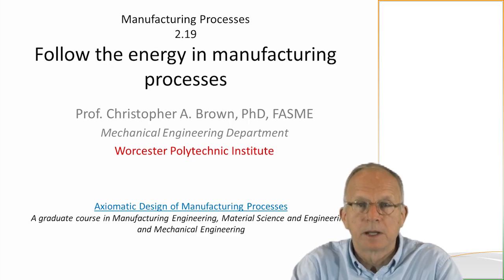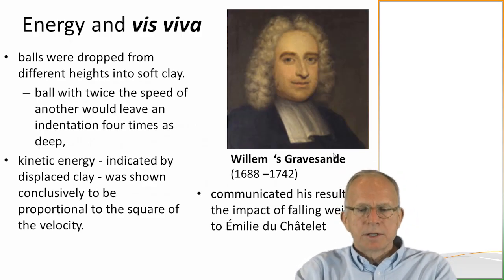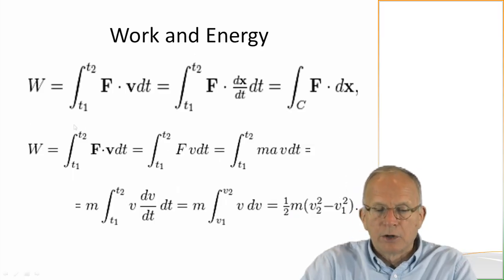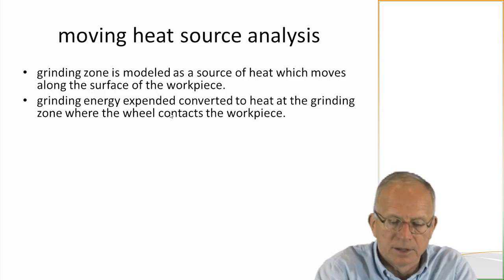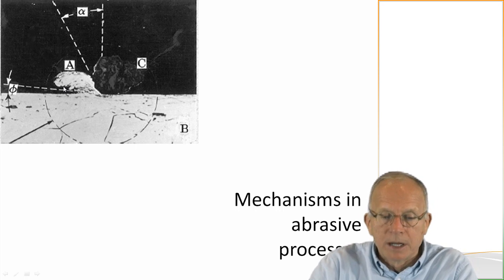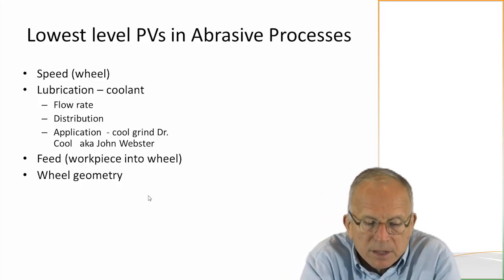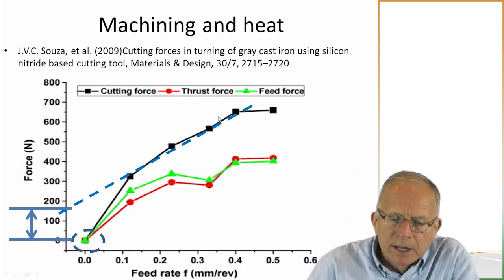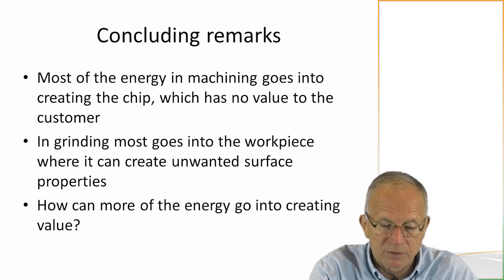axiomatic design vol2 19